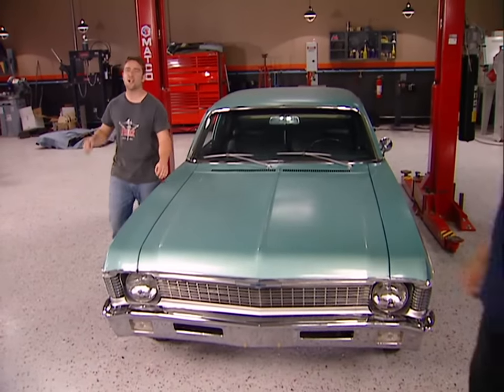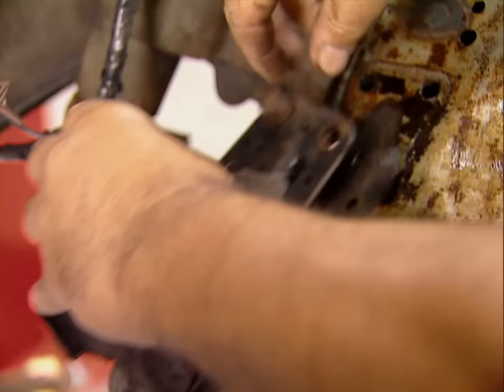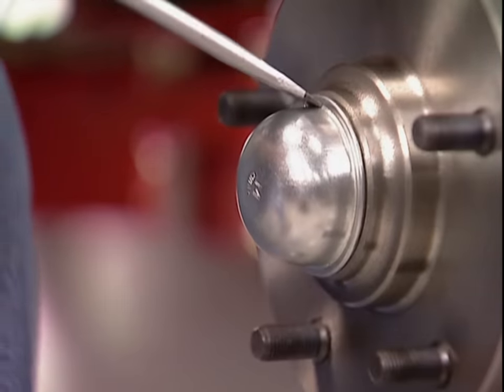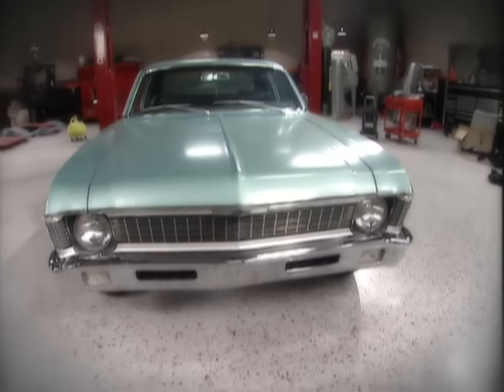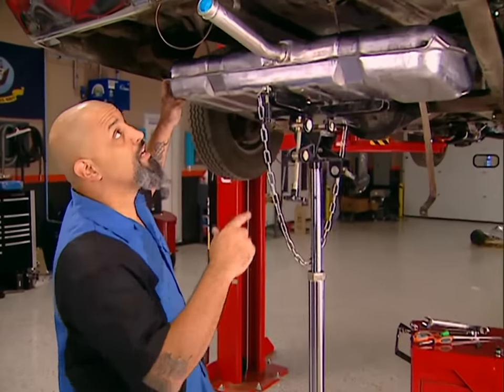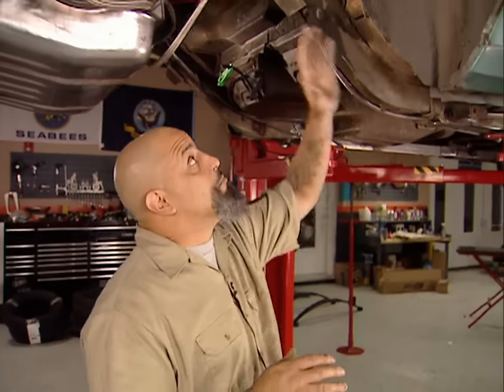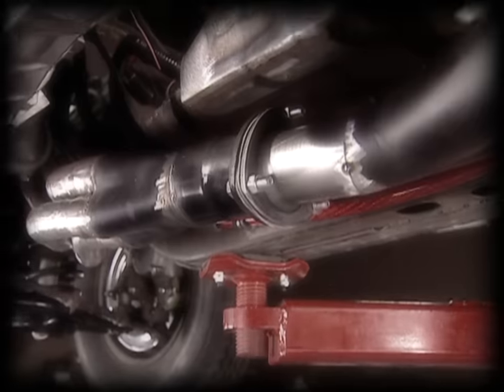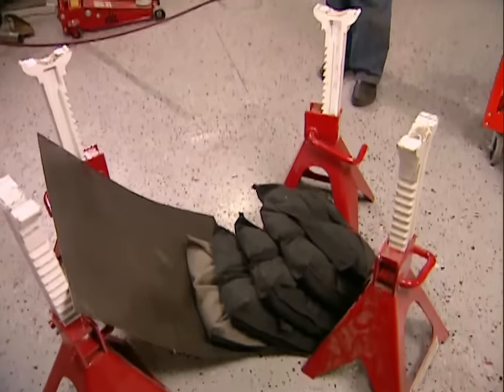FULL BUILD: Out With The Old Lady Car, In With A GM Crate Engine Upgrade For A 1970 Chevy Nova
No more old Granny car! A low-mileage 1970 Chevy Nova gets a 440hp GM crate engine upgrade.